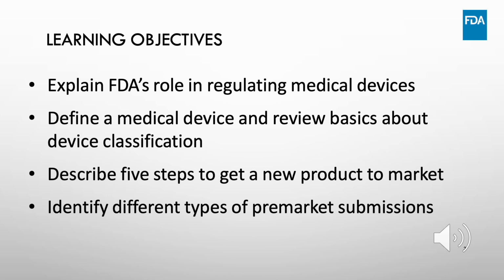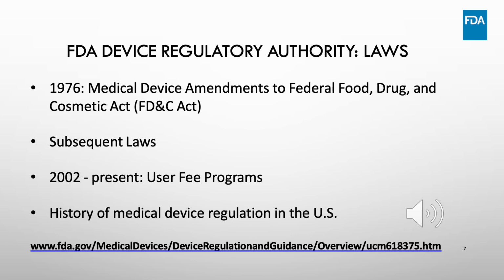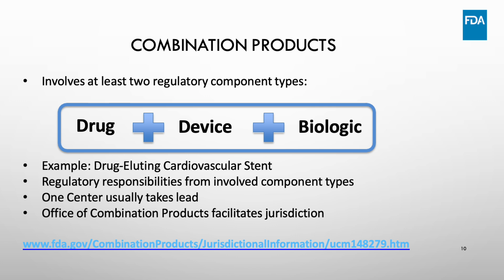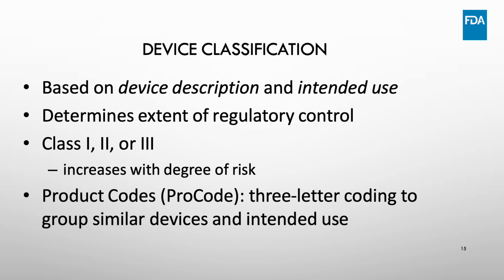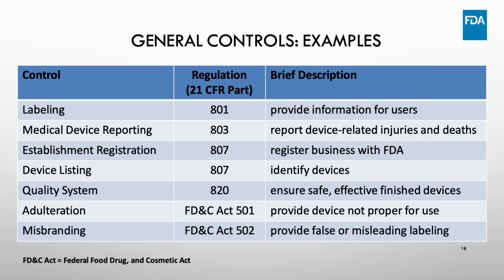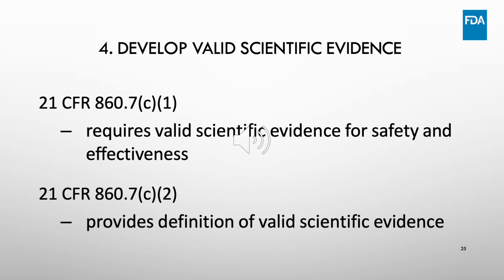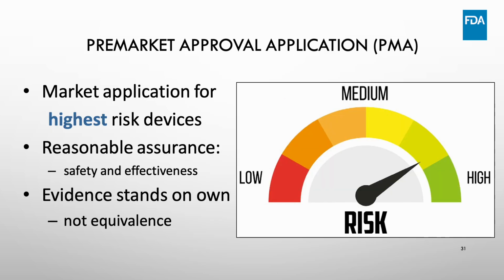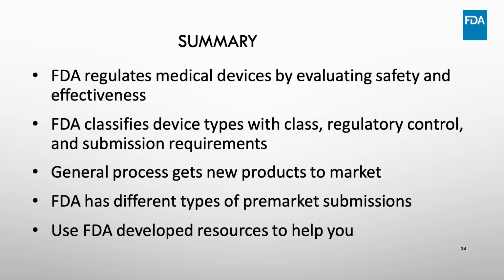2. Intro to FDA's Regulation of Medical Devices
WashU BME 4971 FDA lectures